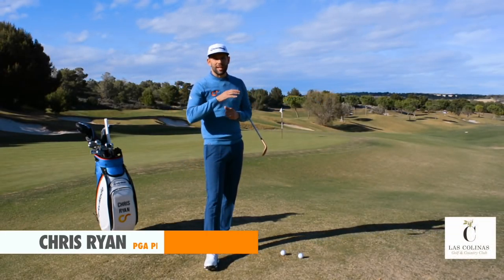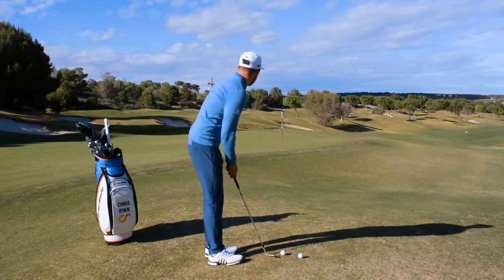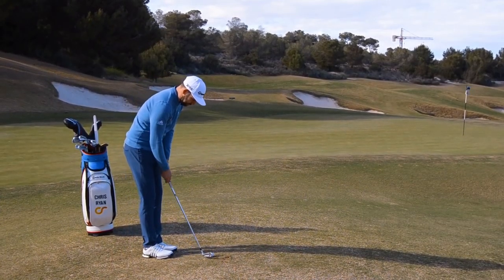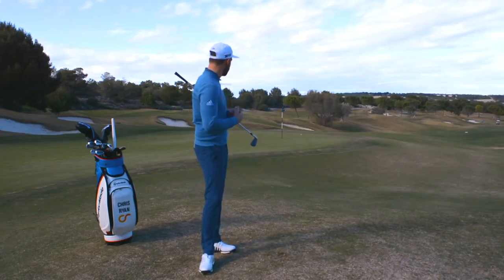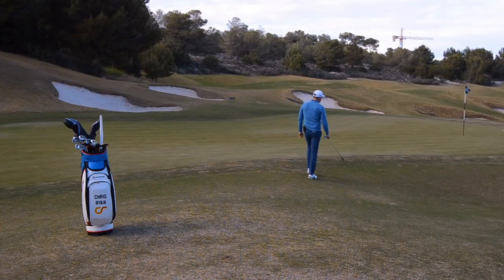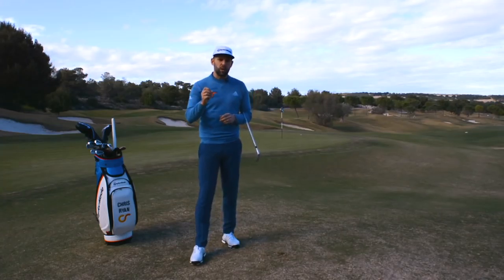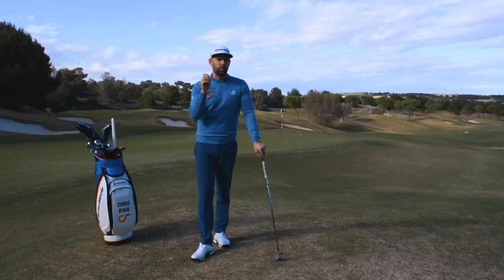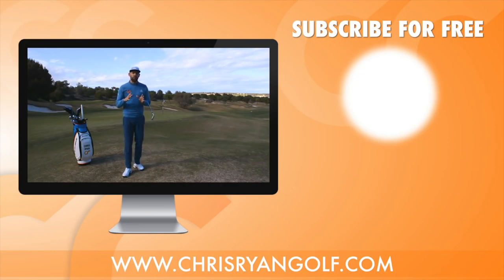SHORT GAME - HIGH OR LOW FLIGHT?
Its Masters week and in this video Chris Ryan takes a look at the short game and discusses which shot is better, the high flight or the low runner.